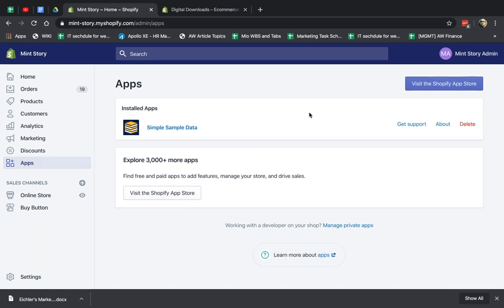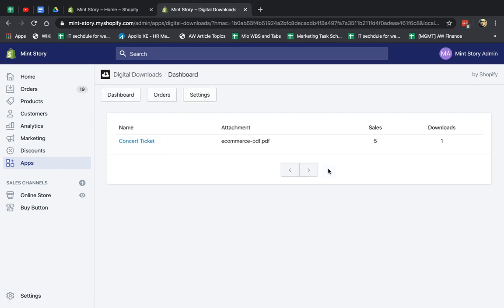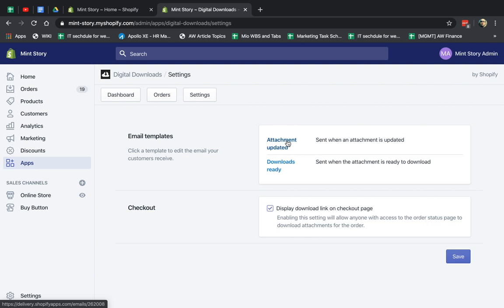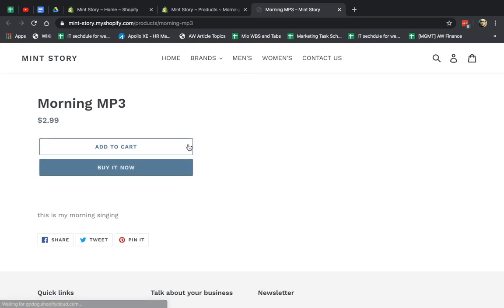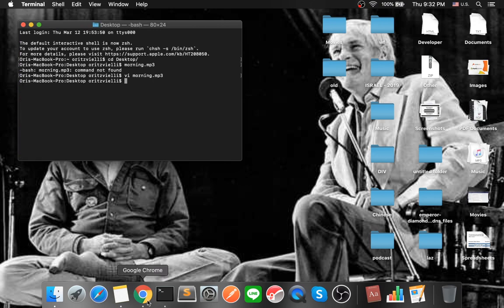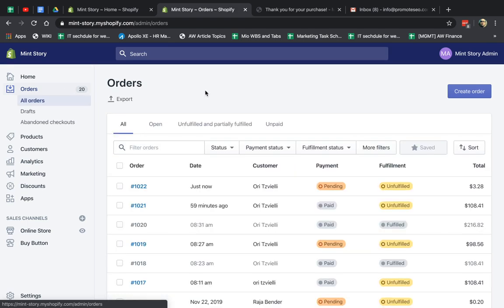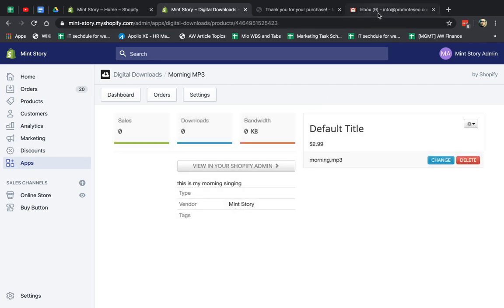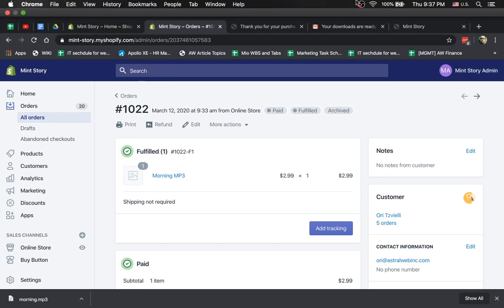Simple Tutorial on Selling Shopify Digital Downloads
This video showcasing the shopify made app for selling digital downloads We walk you though an example of selling a mp3 and delivering it to be able to be downloaded by customer after they pay.